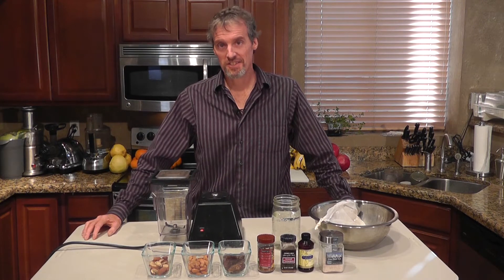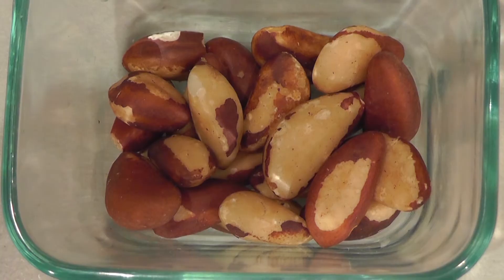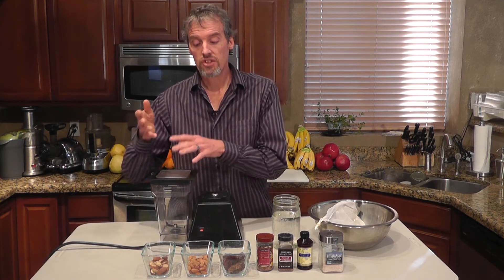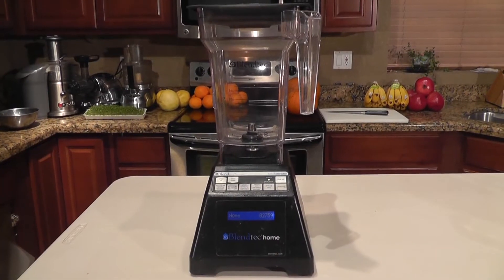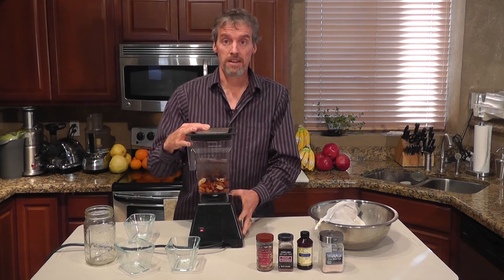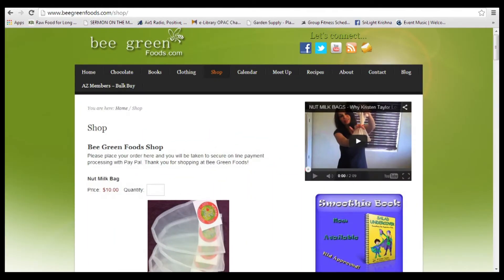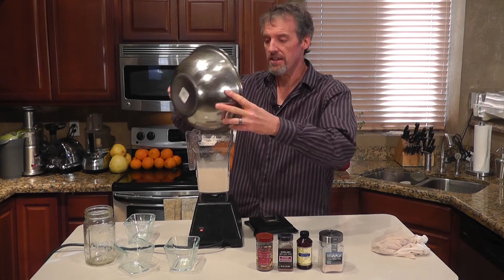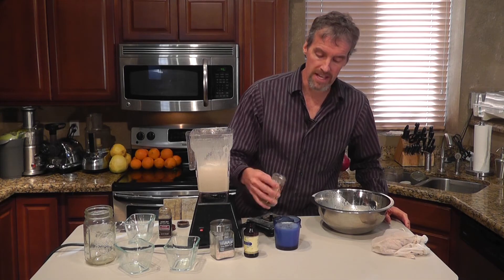Raw Vegan Eggnog Recipe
Eat mostly Raw Fruits and vegetables and very small amounts of nuts and seeds.  I recommend this drink as a special treat.  Serving size 1/2 cup
Ingredients:
- 1/2 cup Brazil nuts
- 1/2 cup soaked raw almonds
- 7 soft pitted medjool dates
- 1/2 teaspoon nutmeg
- 1/2 teaspoon cinnamon
- 1/2 teaspoon vanilla extract
- 1/16 teaspoon salt (pinch)
- 3 cups water